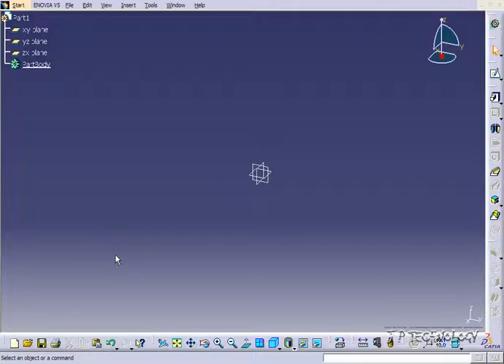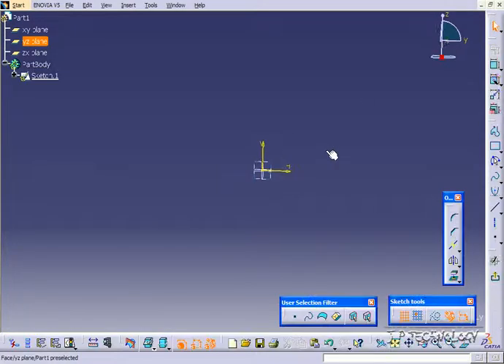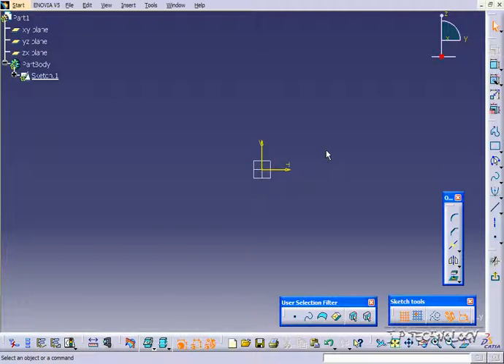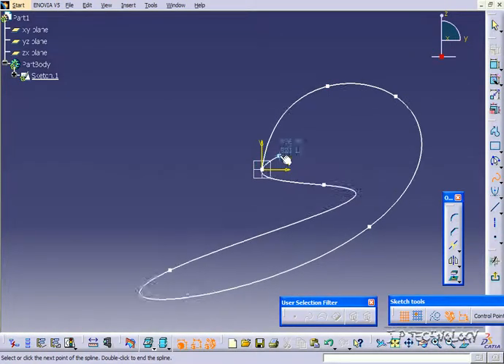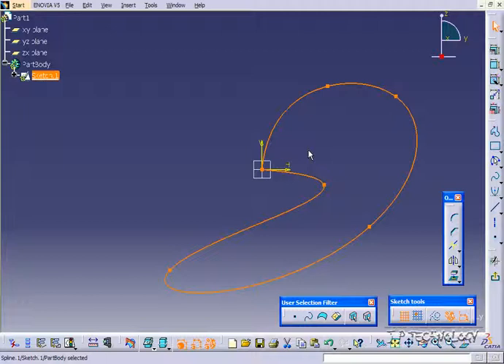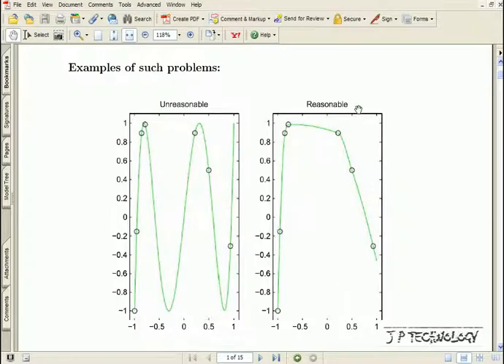Catia V5 Tutorial-30 Spline Definition